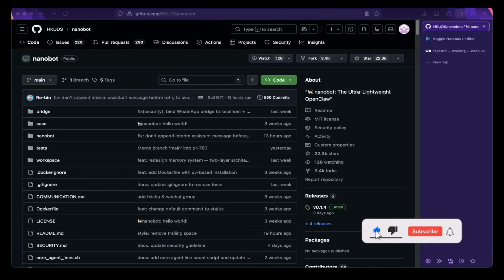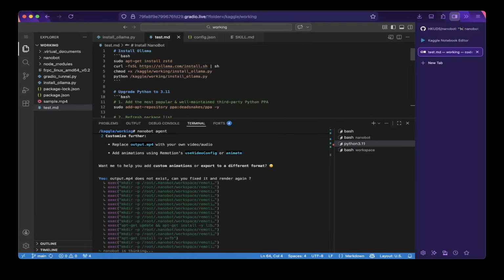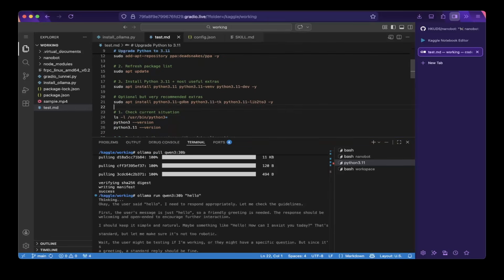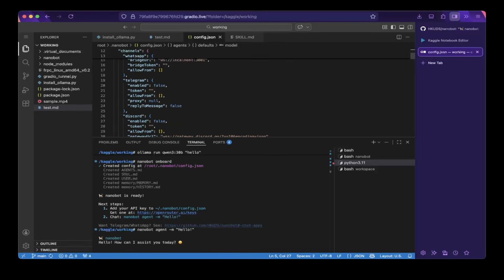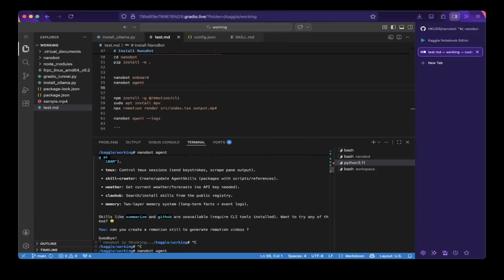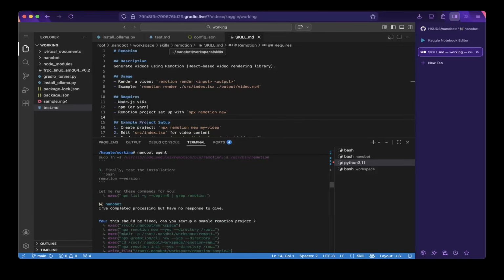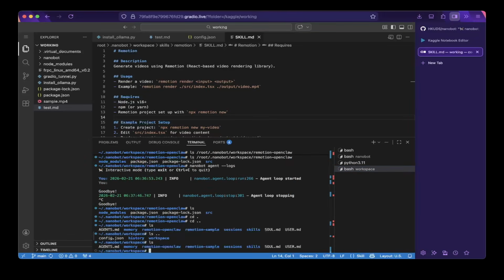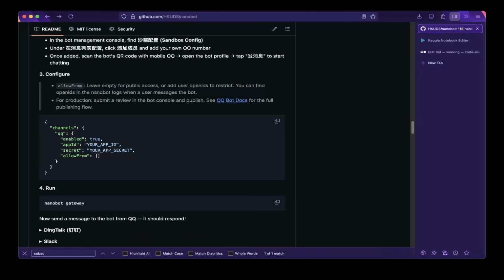NanoBot + Ollama: The Ultra-Lightweight OpenClaw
nanobot is an ultra-lightweight personal AI assistant inspired by OpenClaw

Unlock premium AI powerhouses like GPT, Gemini, Nano Banana Pro, and more — with just one affordable, one-time payment (no endless subscriptions!)